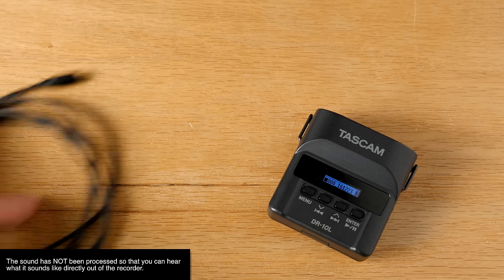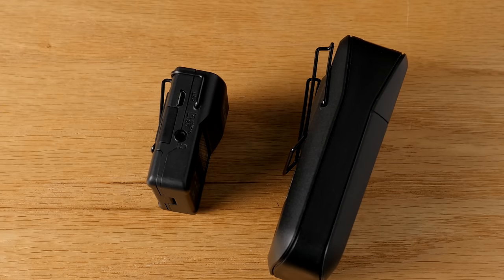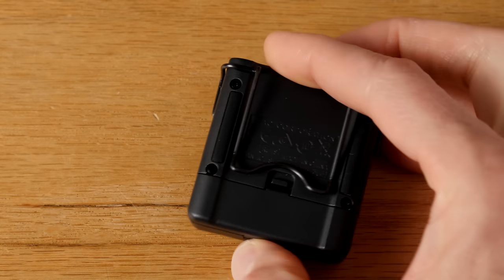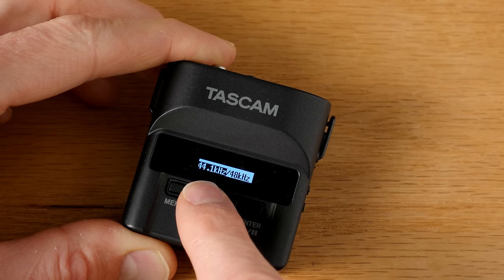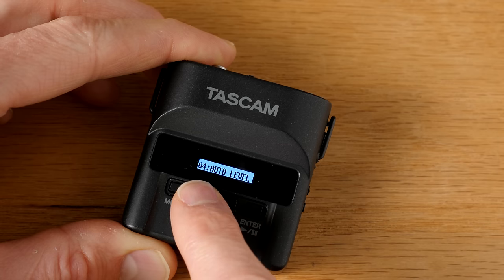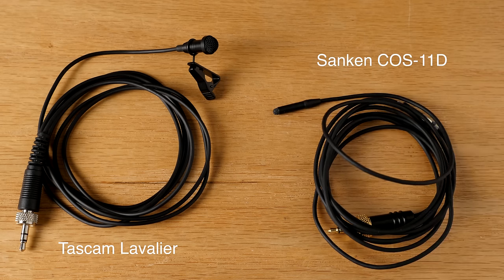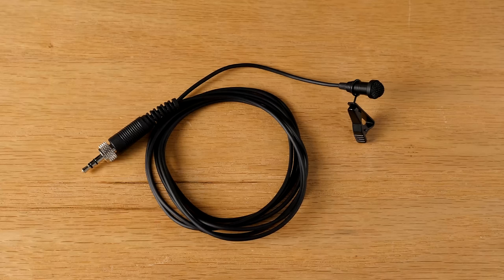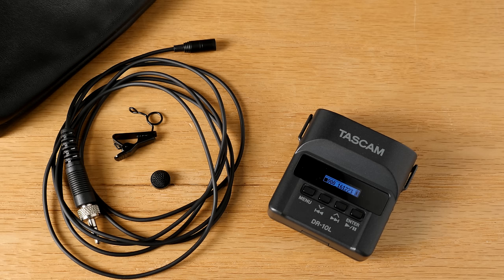Tascam DR-10L Micro Recorder and Lavalier Review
Tascam DR-10L available at B&H

If you need to record audio wirelessly but you don’t have a lot of money and you want to make sure you get the best possible audio quality, the Tascam DR-10L is worth a look. It is not a traditional wireless lavalier microphone kit. Instead of transmitting the audio to your camera, it records the audio. Then when editing your video, you simply sync the audio from your Tascam to the video recorded by your camera. Don’t worry, it isn’t hard as you can

The audio quality of the Tascam is quite good, especially if you place the lavalier microphone on the talent’s forehead or their ear. I know, that sounds like crazy talk, but it sounds much better than on the talent’s chest. Try it some time!

The DR-10L has a solid feature set on the most critical things. Battery life is good at 7 hours on a single AAA alkaline battery (longer on Ni-MH or lithium), easy to use controls, a useful screen, a locking plug for the microphone, and more. Let’s have a closer look!

If you’d like to learn how to record and post process your sound, be sure to have a look at my sound for video courses My Dialogue Sound Post Processing with Adobe Audition course just launched at the end of August 2016.

for more updates on how to improve your lighting and sound for video.

Kamerar BrightCast V15 LED Light with AC Adapter

Kamerar D-Fuse Softbox for LED Panels

Panasonic GH4 m4/3 Camera

Panasonic Lumix 12-35mm f/2.8 Lens

Tascam DR-10L Micro Recorder